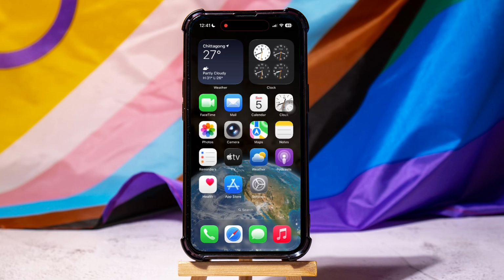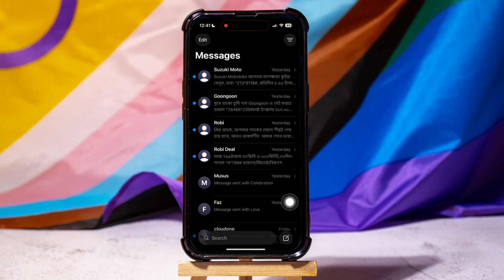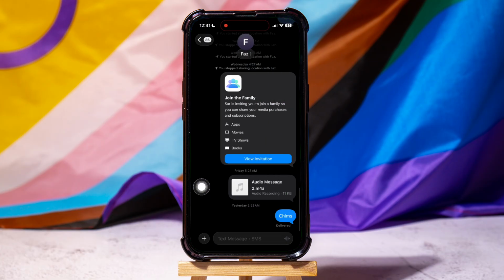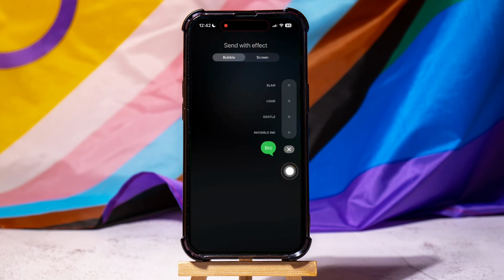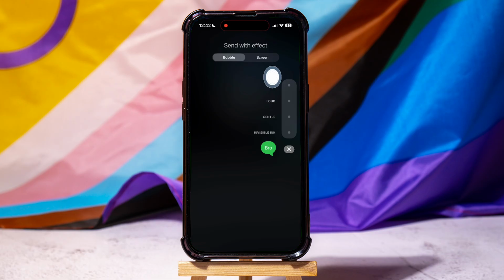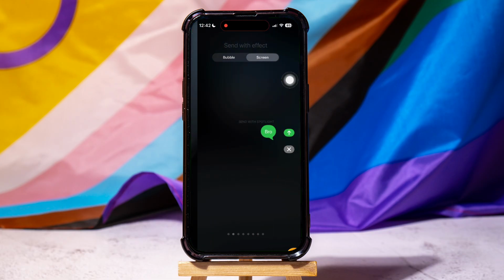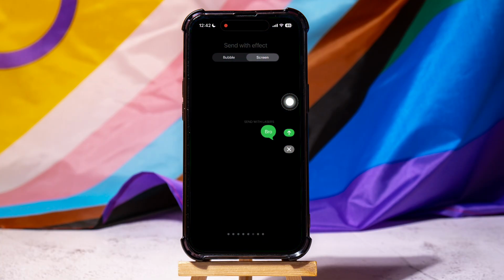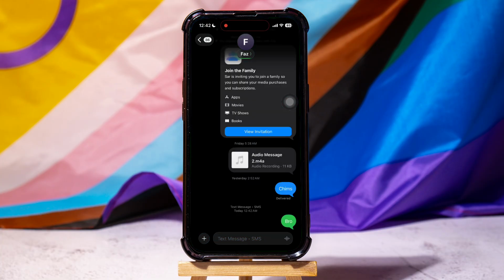How To Send Messages With Laser Effect On iPhone 2026 (Step-By-Step Tutorial)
Today I'll show you how to send messages with the awesome laser effect on iPhone using the built-in Messages app. You'll discover exactly how to add this eye-catching visual effect to your text messages that will wow your friends and family. We'll cover the simple steps to access iPhone's hidden message effects, specifically focusing on the laser effect that creates a stunning light show across your recipient's screen. I'll walk you through selecting the laser effect, previewing how it looks, and sending it successfully to make your conversations more engaging and fun. You'll also learn some pro tips for when to use this effect and how to combine it with different types of messages for maximum impact. Whether you want to celebrate special occasions, add excitement to your texts, or just surprise someone with a cool visual effect, this feature will take your iPhone messaging game to the next level. The best part? It's completely free and already built into your iPhone!